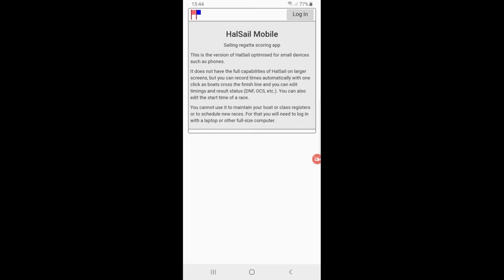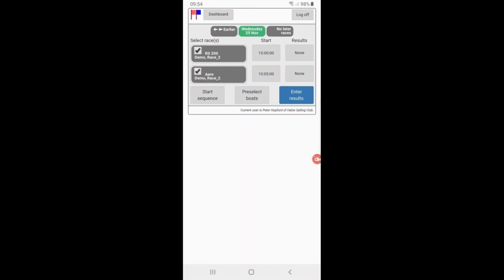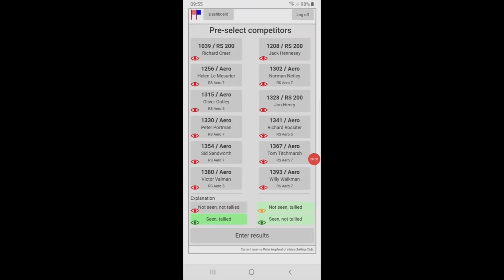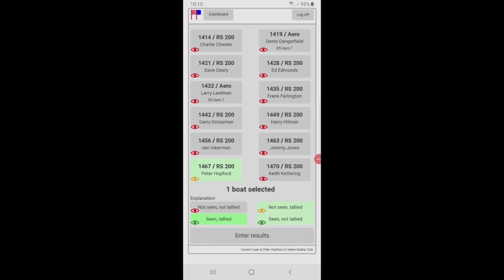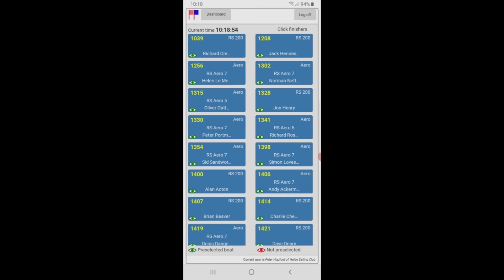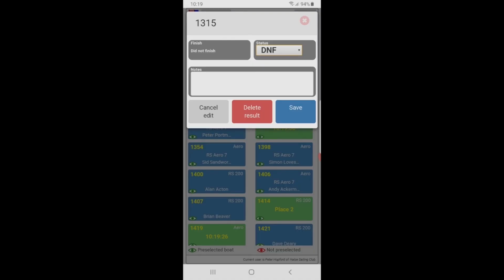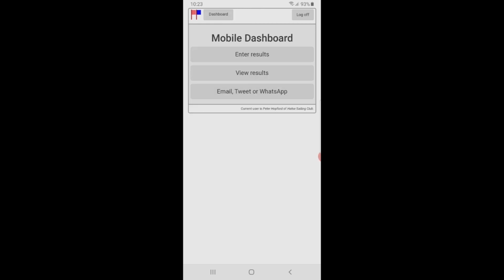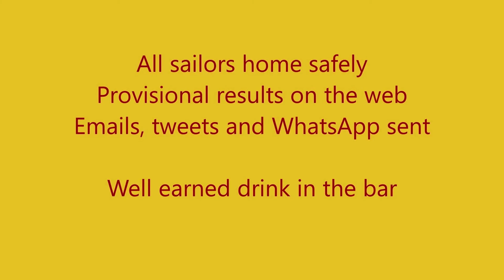HalSail integration with SailEvent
This video shows how the HalSail scoring app can draw information about sailors tallying out for an event from the SailEvent app.